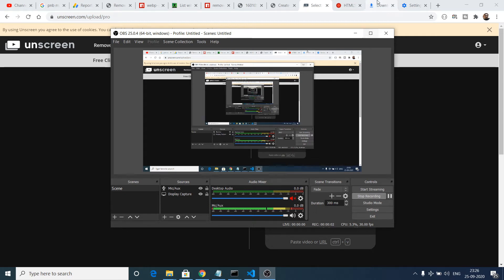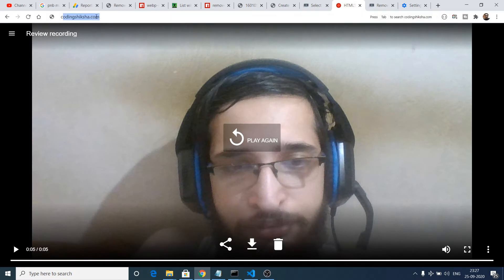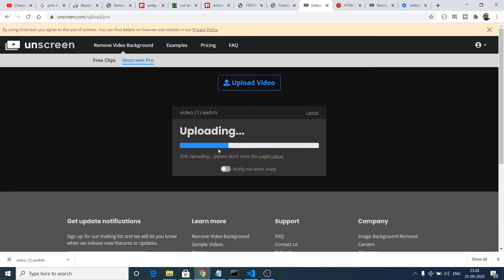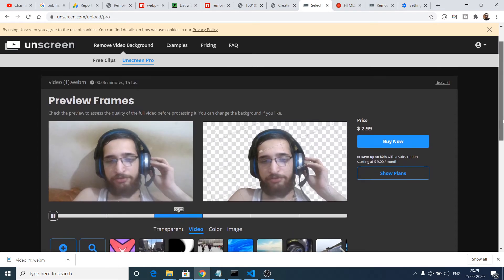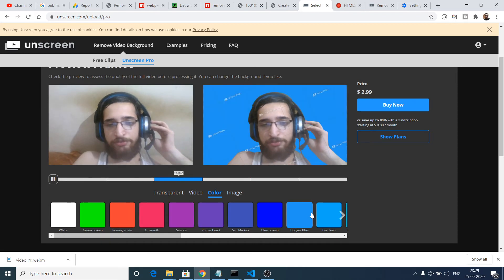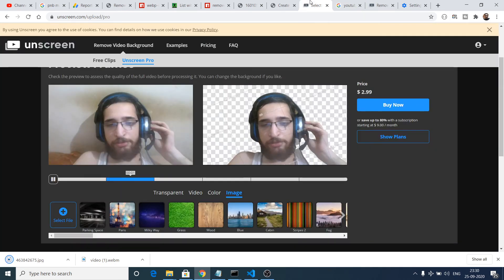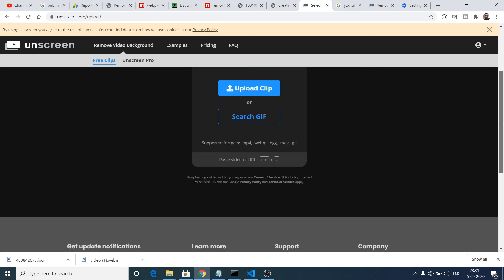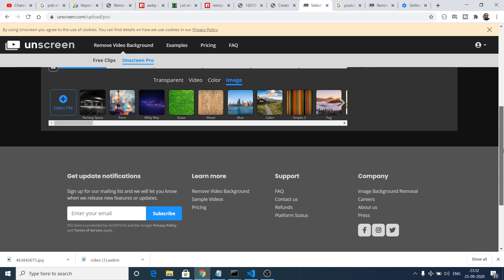How to Remove Background From Video Without Green Screen Unscreen.com 100% with Live Proof 2020